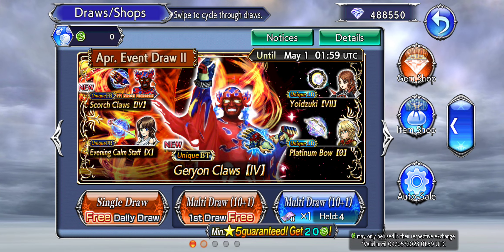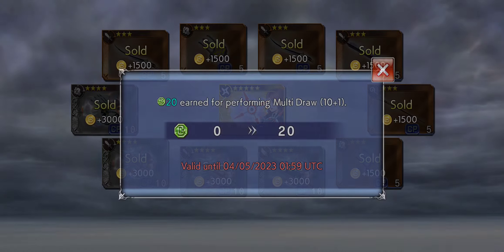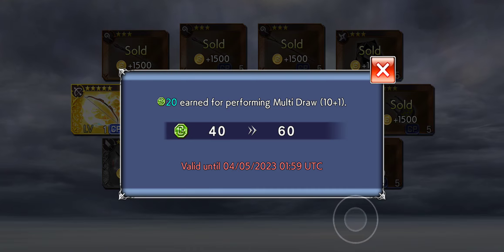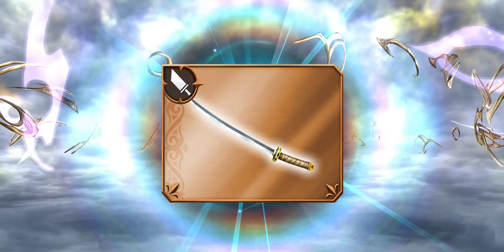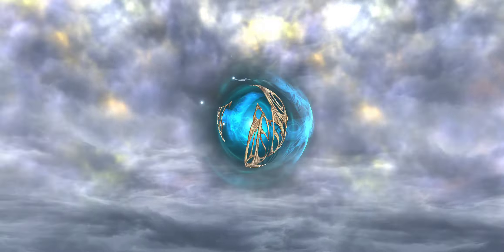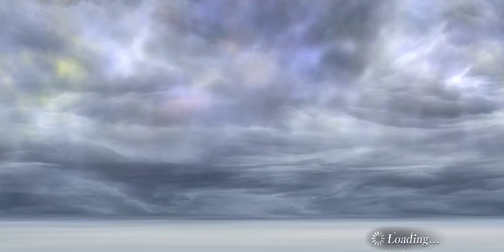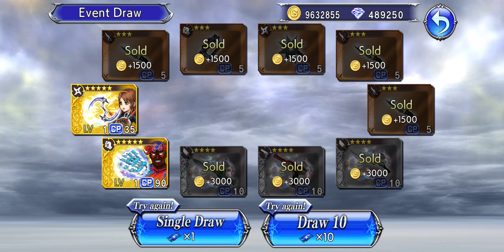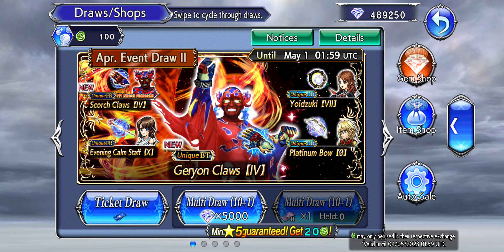These Pulls Were "Muy Caliente" Rubicante FR BT Pulls! [DFFOO GL]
Time to pull for the best counter tank Rubicante!

Become a YT Member and support SimplyLost!

🖥️ Helpful Opera Omnia Websites